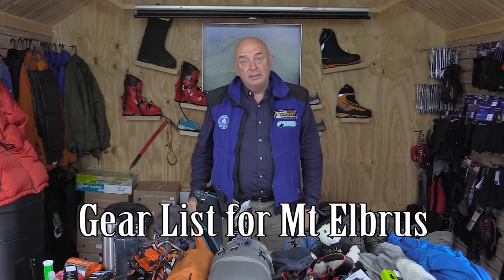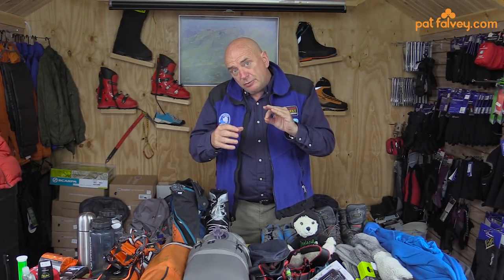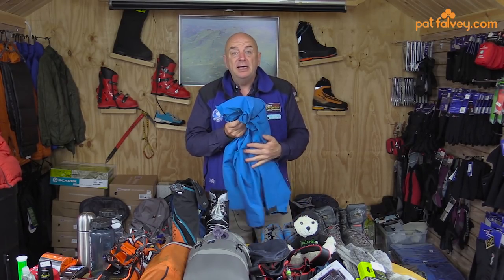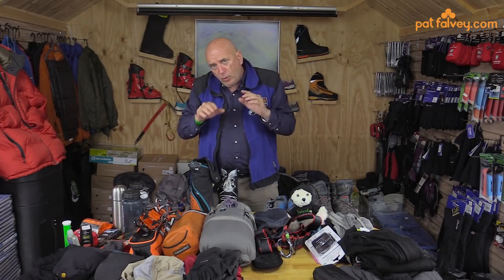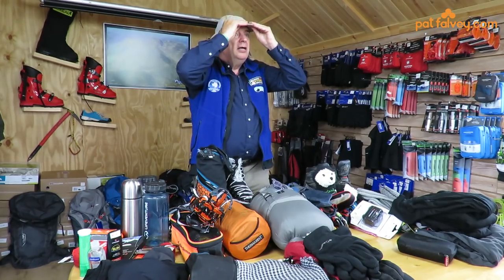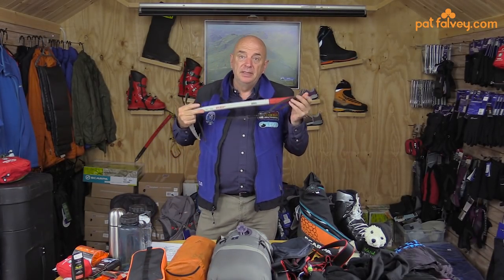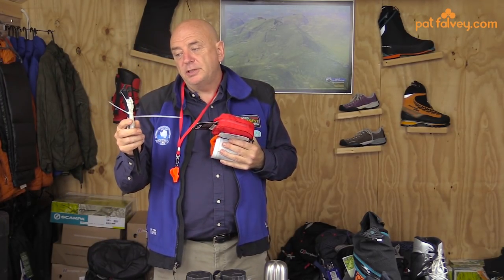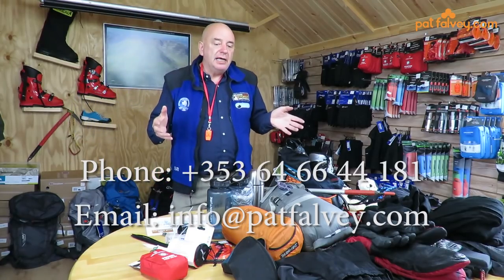Gear list for Mt Elbrus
This video is about all the gear you will need to climb Mt Elbrus.

The highest mountain in Europe, Mount Elbrus is a dormant volcano and one of the Seven Summits. It is part of the Caucasus Mountains which stretch for 880km from the Black Sea to the Caspian Sea. That form the physical barrier dividing Europe and Asia. With its double summits, Elbrus dominates the Central Caucasus. Zapadnaya, the western peak, is the higher of the two at 5,642m, while Vostochnaya, the eastern peak, stands at 5,621m. The mountain is covered with a massive sheet of ice and from the col that divides the two peaks. The snow slopes descend to the many tongues of ice and crevasses lying in the valleys.

The climb is suitable for those moving on from high altitude peaks like Kilimanjaro and wishing to start progressing to mountains which require additional skills such as moving on snow and ice. A reasonable level of fitness is required. It is a demanding trek that includes an average of six hours of walking per day. With summit night requiring between 12 and 15 hours. It can be a tough, physical challenge. The primary hazards are the high altitude and poor weather.

Climbers will need to be familiar with the basic use of crampons, ice axes, and ski poles. We have designed a skills training course especially for those travelling to a region and landscape like that found on Mount Elbrus. We recommend you complete this before travelling. To facilitate proper acclimatisation, we have scheduled into our itinerary specific acclimatisation days. To allow our bodies to adjust for our summit attempt, with training climbs and walks in the Baksan Valley.

Our adventure begins in Moscow. We have a brief stop-off here before catching our flight to Mineralnye Vody and then on to our base at Terskol in the Baksan Valley. Before our attempt on Elbrus, we spend a few days in the spectacular valleys surrounding Elbrus, acclimatising, training, resting and waiting for a break in the weather. The Normal Route presents a long climb over a medium incline that requires proper acclimatisation but has no real technical difficulty. The simplicity of this climb is not to be underestimated. However, as apart from the altitude, the highly variable weather and frequent violent storms.
pat.falvey
patfalveyexplorer